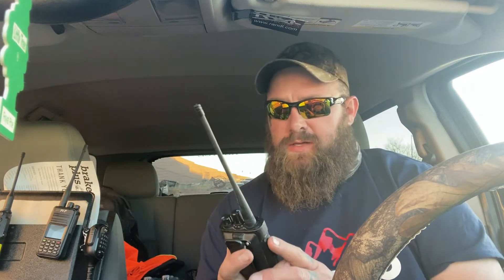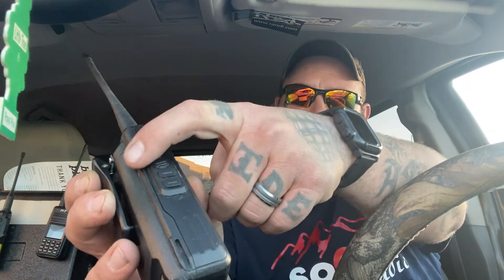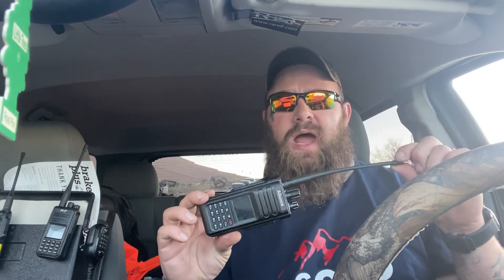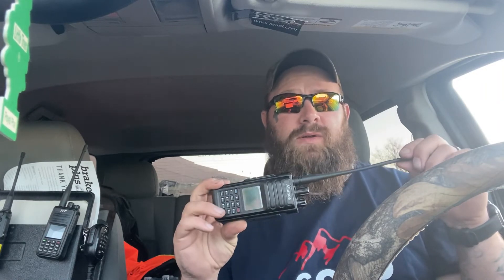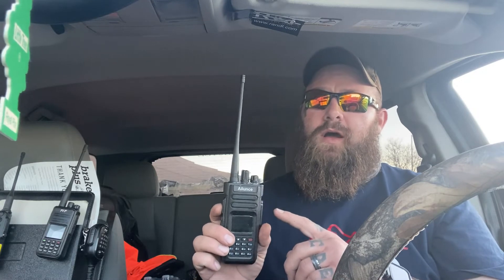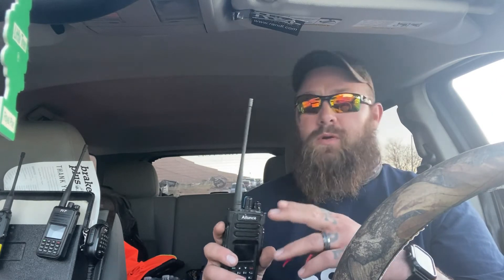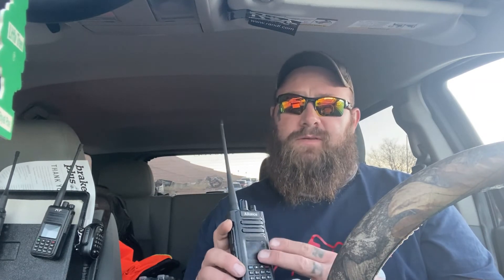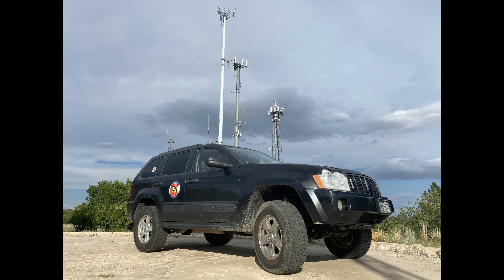Best Handheld Ham Radio | Most Durable | Most Power and Battery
Please support this repeater association I am a part of, every little donation helps. We are trying to expand ham radio repeater coverage all across Eastern Colorado -
Eastern Colorado Repeater Association (ECRA)

Best handheld dual mode, dual-band radio. My review and opinions of the Ailunce HD1. This by far the best radio that I own so far.

Looking for great First Responder content? Go check out @f1rstdue